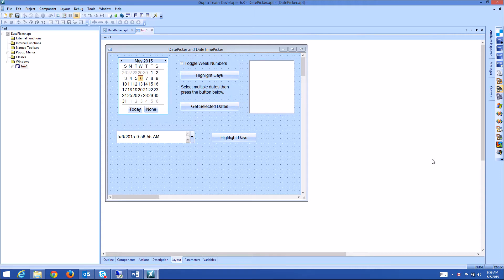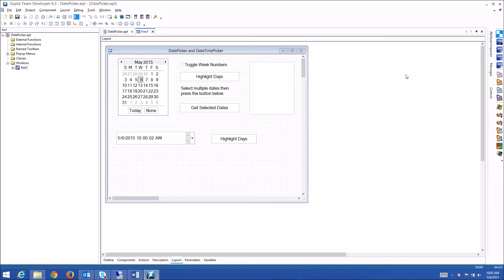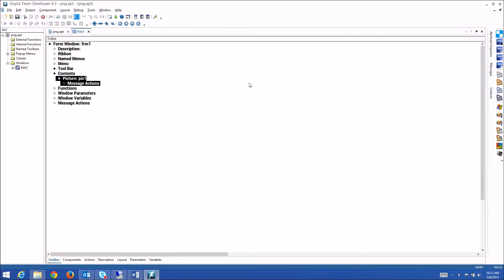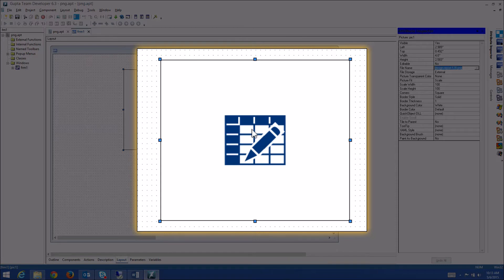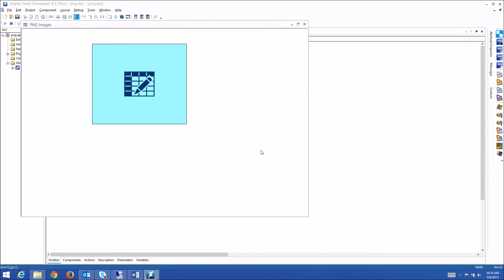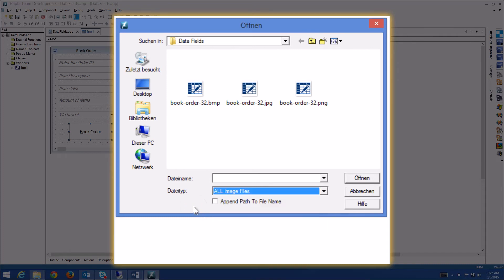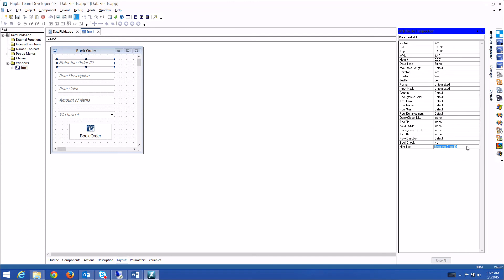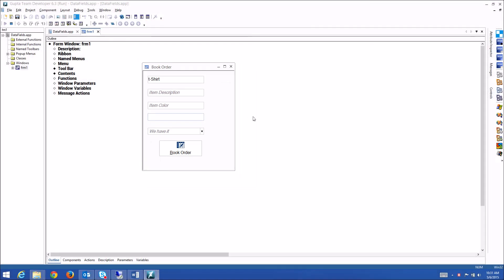Team Developer 6.3 New Office 2013 theme, png transparency, data field hint text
Watch the video on png transparency, data field hint texts and the new Office 2013 style theme in new Team Developer 6.3.